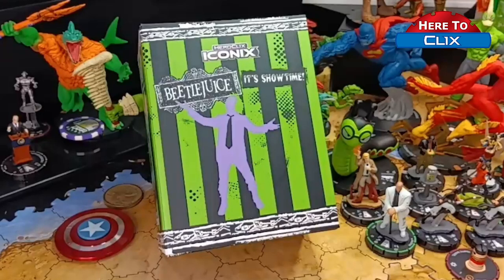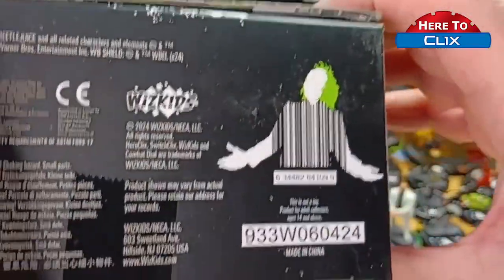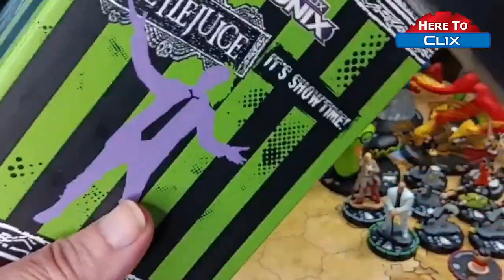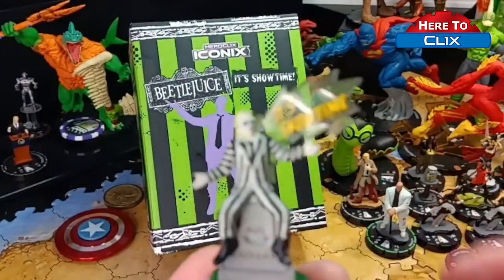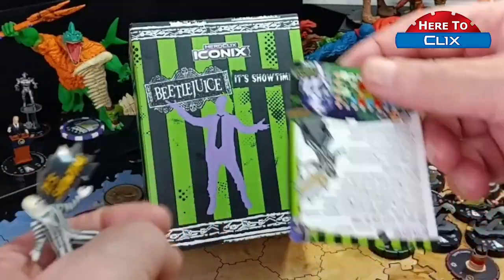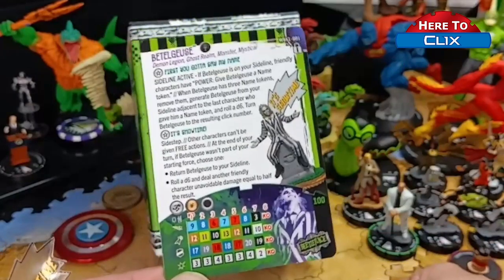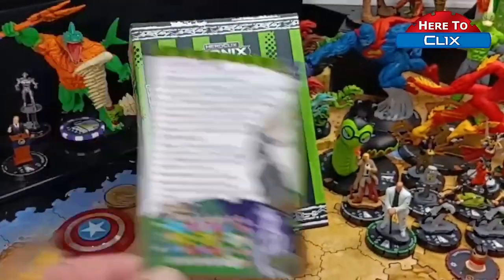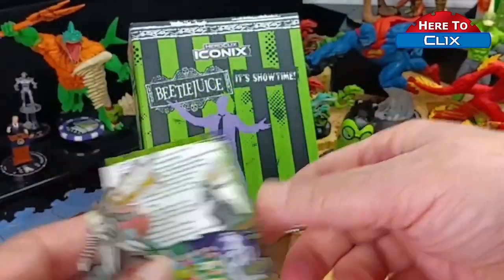HeroClix Iconix Betelgeuse Unboxing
HeroClix Betelgeuse Unboxing